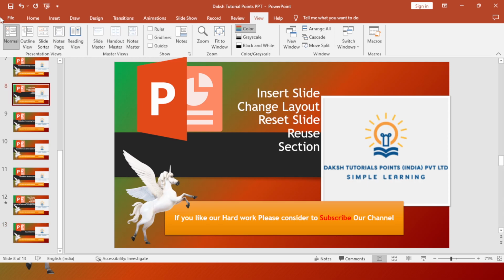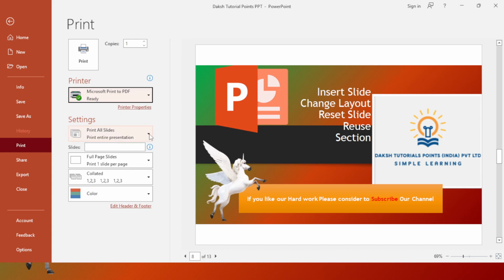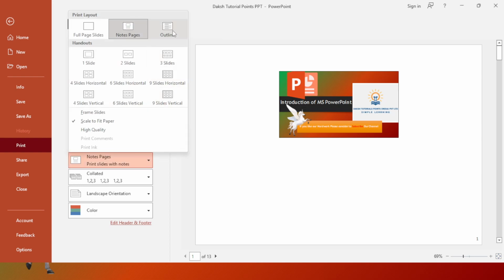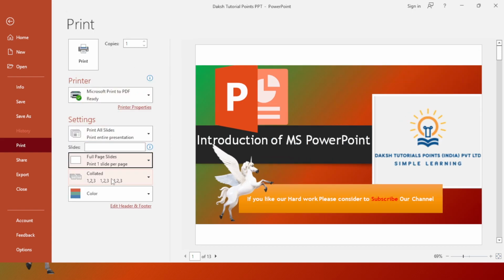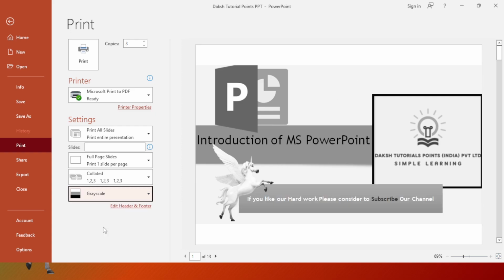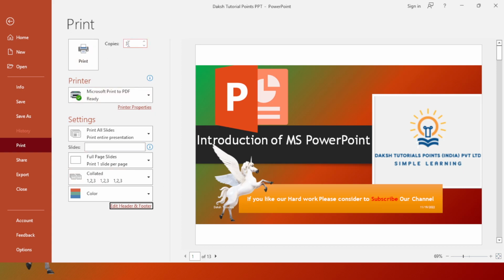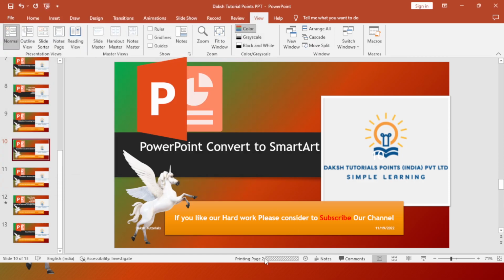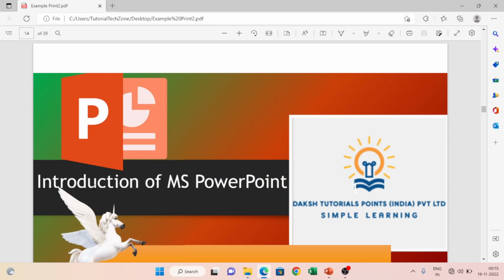MS Power Point | PPT Print and Printer Options | MS Power Point Complete Tutorial Chapter 10